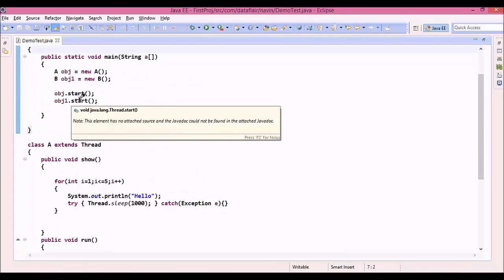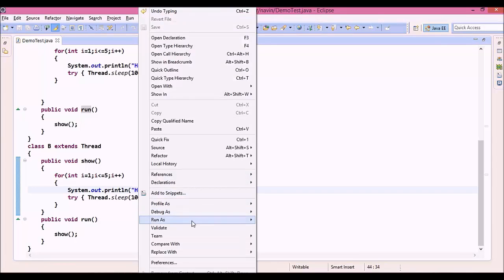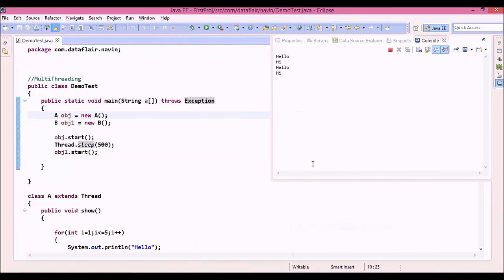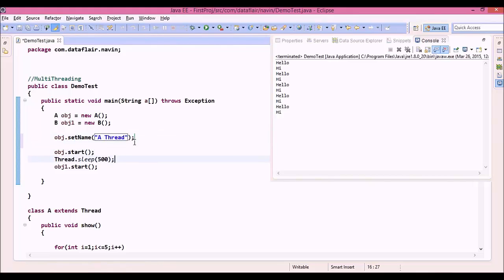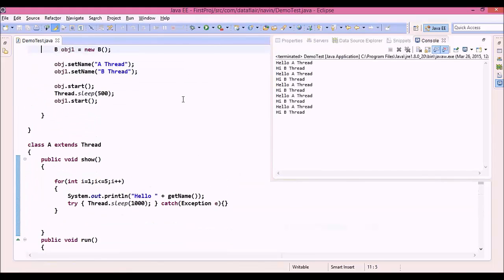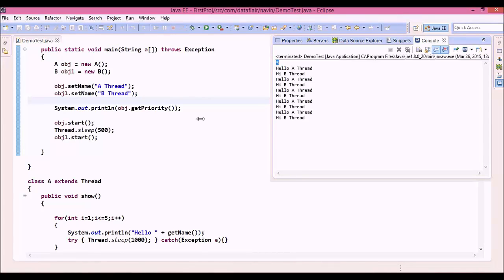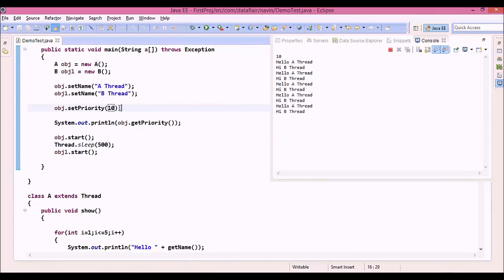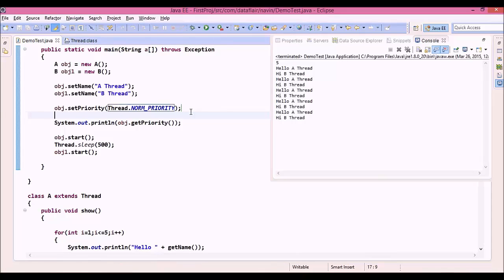Java MultiThreading Thread Methods Part-3